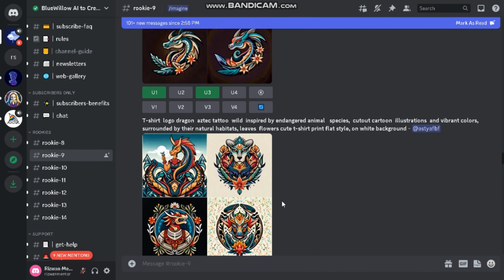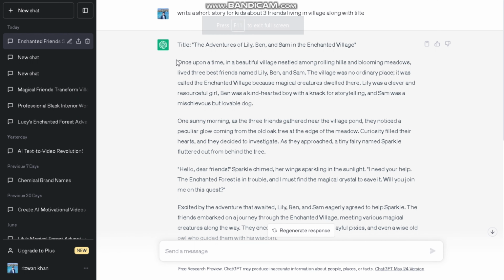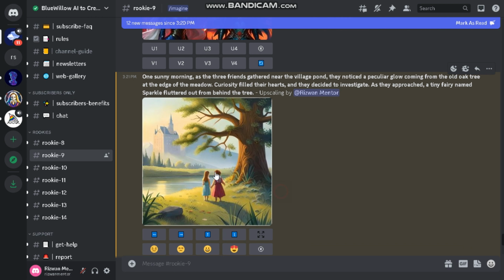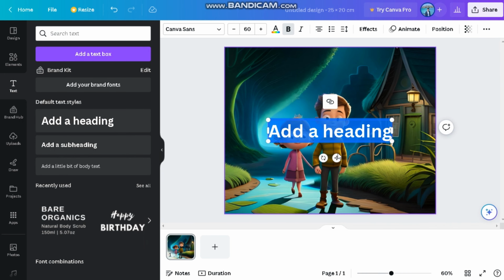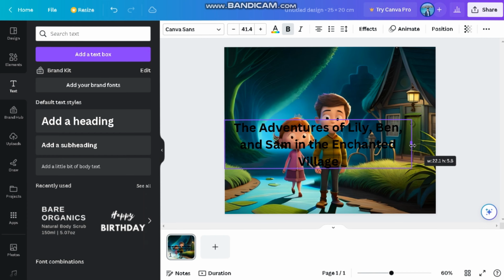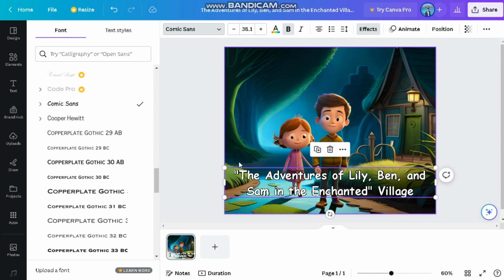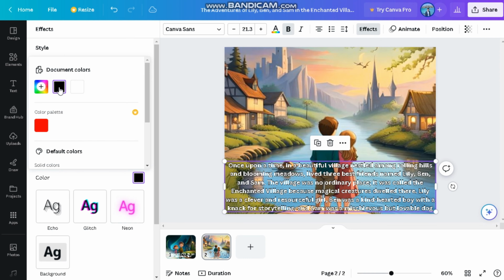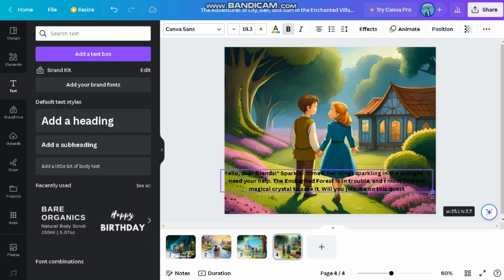I Found A New Business That many people don't know (Hurry!)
Welcome to our YouTube video titled "Boost Your Passive Income: Creating Children's Books with 3 Powerful AI Tools." In this video, we will guide you through the exciting world of generating passive income by creating captivating children's books using advanced AI technology.

Are you an aspiring author or someone interested in leveraging artificial intelligence to tap into a lucrative market? Look no further! Our expert team will walk you through the process, showcasing three incredibly powerful AI tools that will revolutionize your children's book creation journey.

Discover how AI technology can streamline your writing process, from brainstorming unique ideas to crafting engaging storylines that resonate with young readers. We'll delve into the world of AI-driven illustrations and cover how you can effortlessly create visually stunning artwork, enhancing the overall appeal of your children's books.

Not only will we showcase the incredible capabilities of these AI tools, but we'll also explore how you can turn your creations into a sustainable source of passive income. Learn about various publishing options, online platforms, and marketing strategies that will help you reach a wider audience and maximize your earnings.

Join us on this educational and inspiring journey as we empower you with the knowledge and tools to boost your passive income through the creation of children's books. Whether you're a seasoned author or a novice in the publishing world, this video is packed with valuable insights and practical tips that will set you on the path to success.

Don't miss out on this opportunity to tap into the potential of AI technology and transform your passion for storytelling into a profitable venture. Hit the play button now and get ready to boost your passive income by creating captivating children's books with the help of three powerful AI tools!